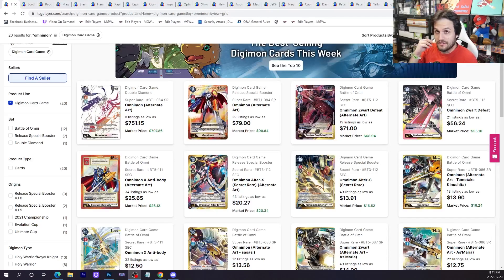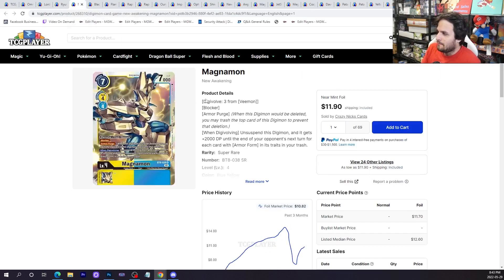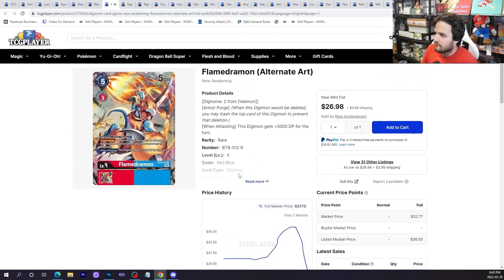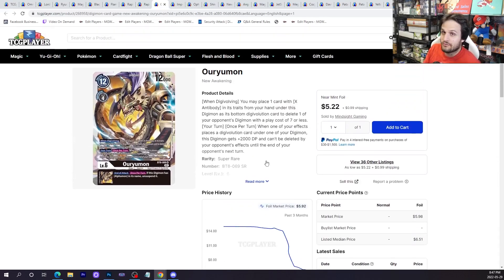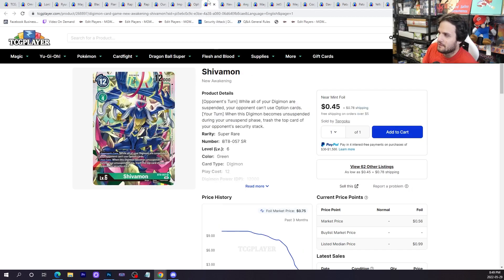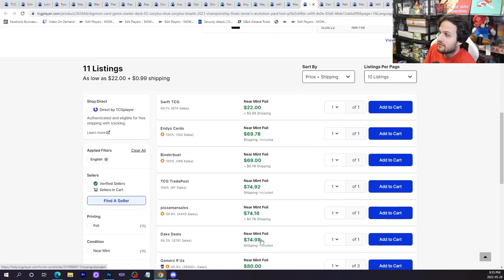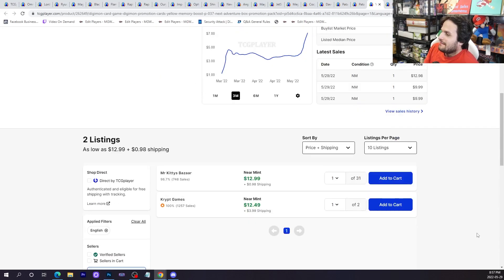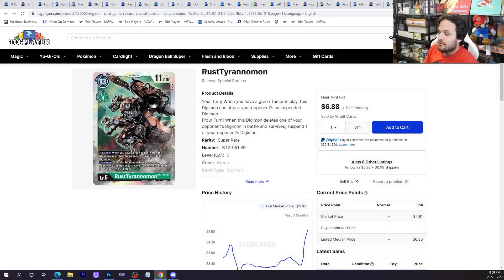Digimon Market Watch! Single Investments PAY OFF! BT8 Singles Slowly Increasing! (Digimon TCG 2022)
Welcome to Digimon Market Watch! We will discuss single and sealed product prices on TCGPlayer, and you can determine whether or not these prices are right for you! This video will be utilizing a potential setup for streaming, so let me know what you think!